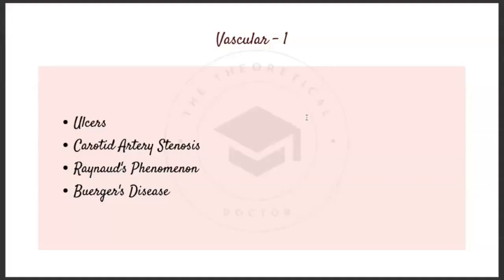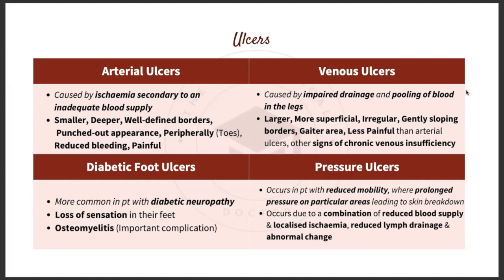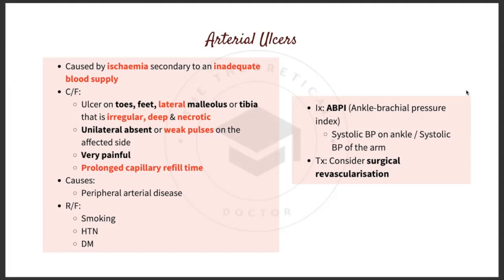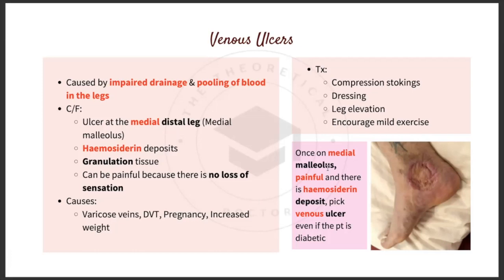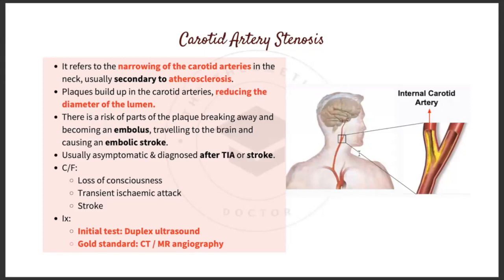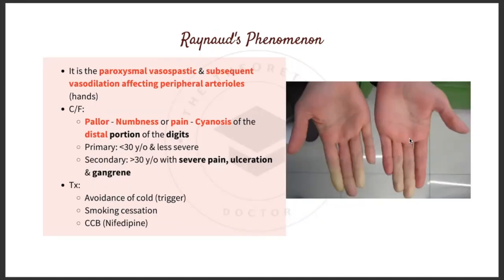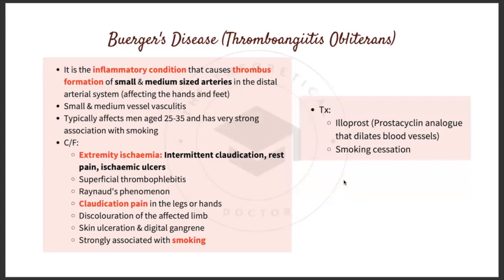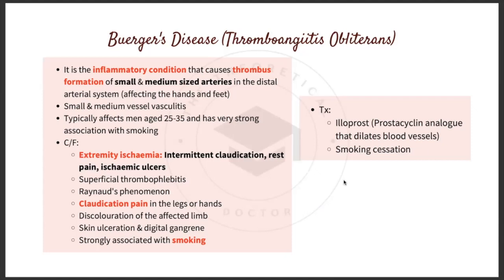Vascular (MBBS FlashDash) - Part 2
Welcome to Part 2/2 on the Vascular Series of the MBBS FlashDash Course which is mainly aimed at Final Year Medical Students who are sitting for their finals soon and are in need of a quick refresher :)

In this video, the topics being covered are:
- Ulcers
- Carotid Artery Stenosis
- Raynaud's Phenomenon
- Buerger's Disease